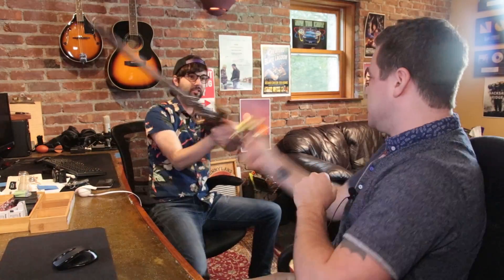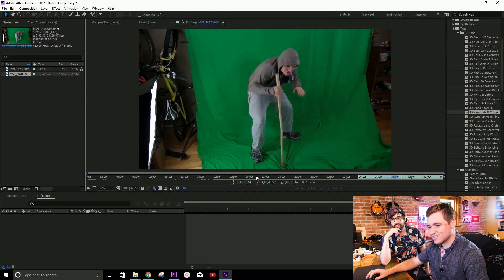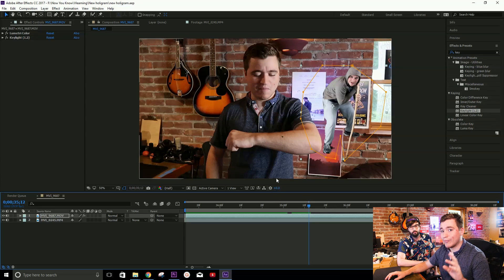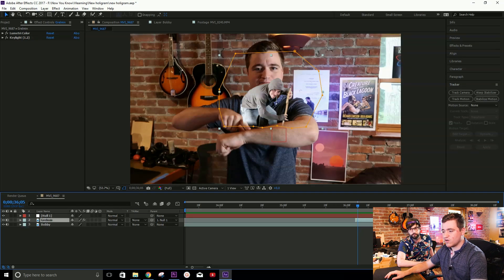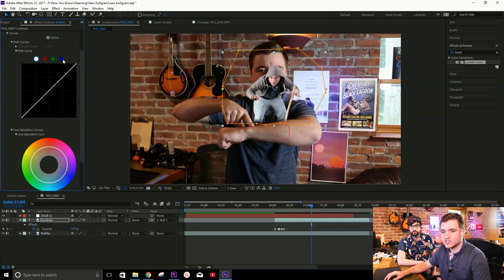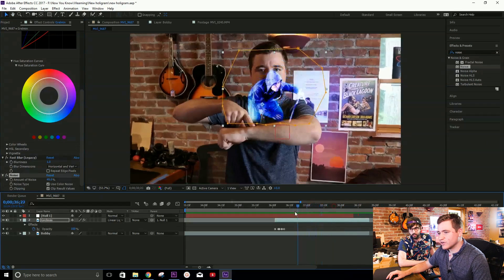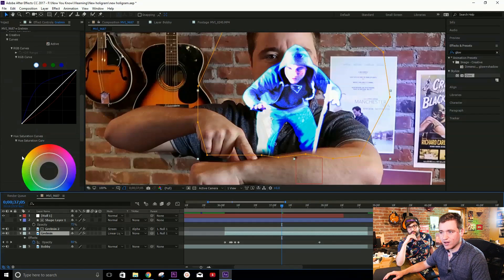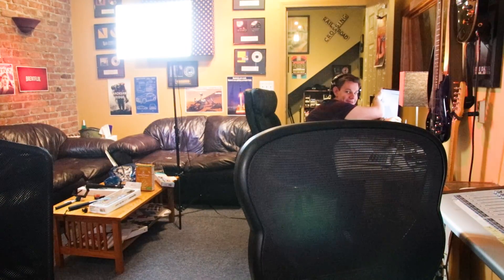How to Create a Hologram in After Effects - VLearning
Tutorial Starts: 2:15
"Our Red Heaven" Sitcom Theme: 14:38

Welcome back for another episode of VLearning: with Bobby & Brent! Today we will show you how to do a Hologram Effect in After Effects. Every dollar counts, and will help us feed Bobby for another week!

Follow us at:
@NYKchannel - Twitter
@NYKchannel - Instagram
Facebook.com/NowYouKnowChannel